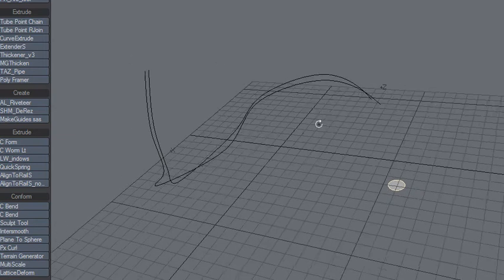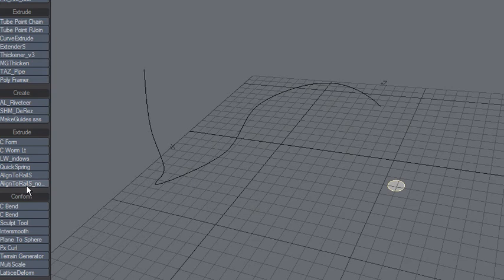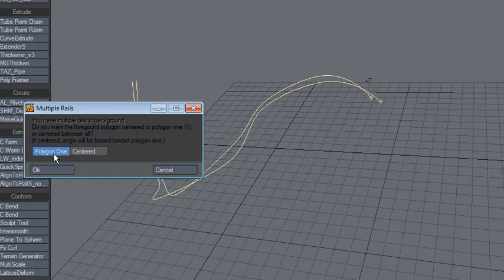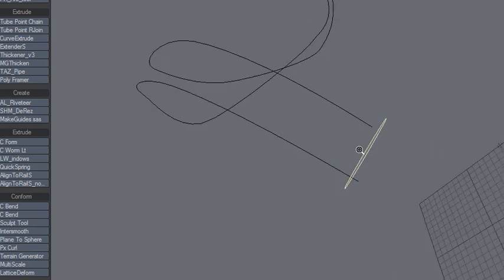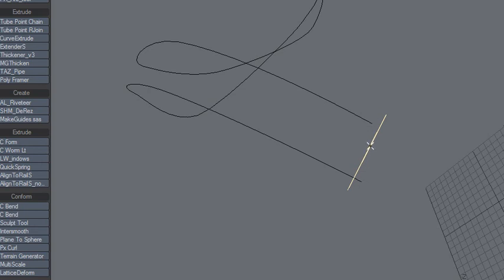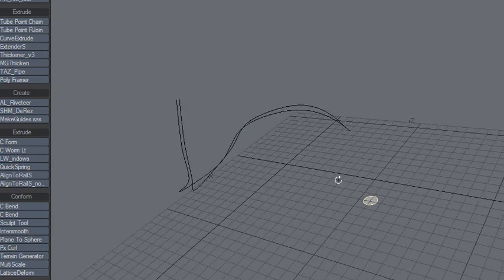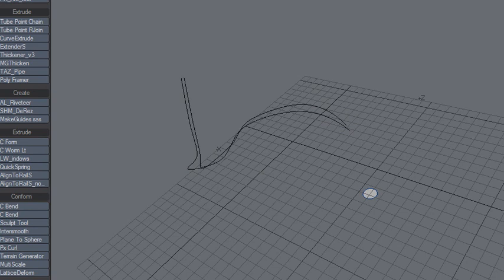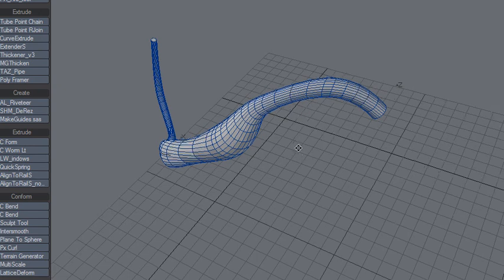LightWave plugin - Align to Rail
thank you to Carl Merritt